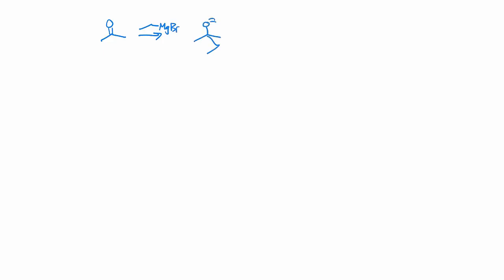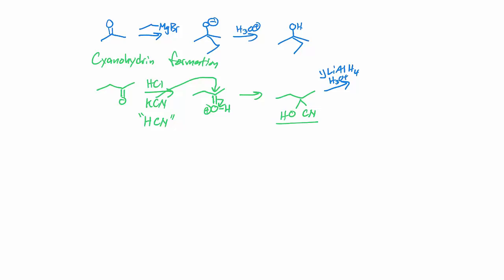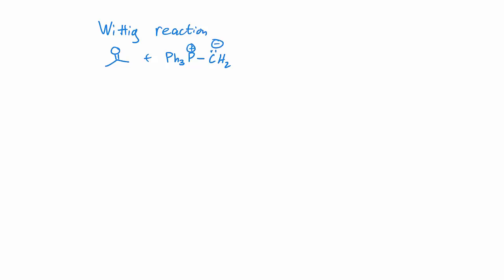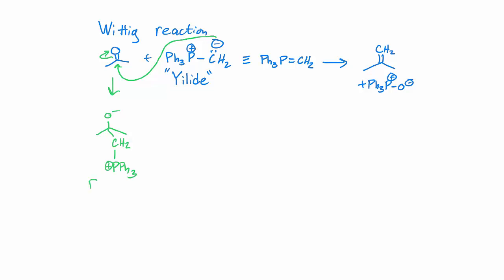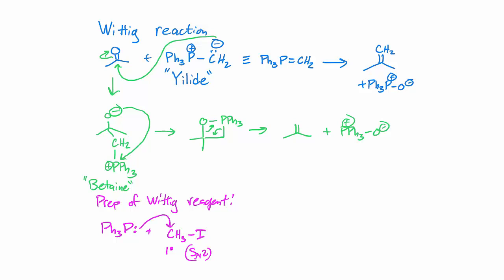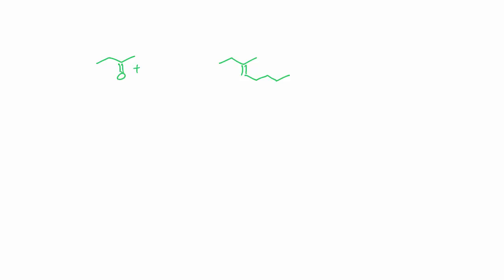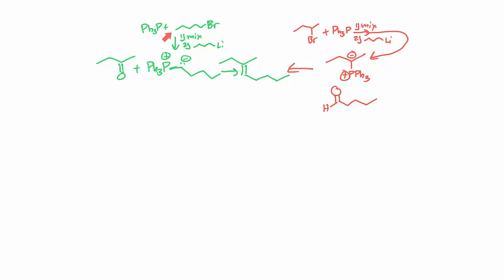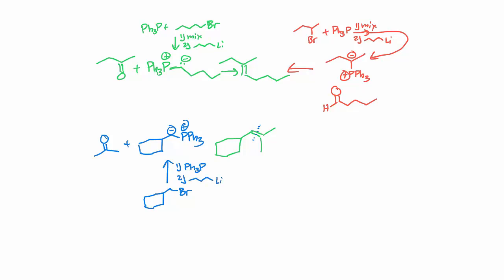Aldehydes and Ketones - Carbon Nucleophiles